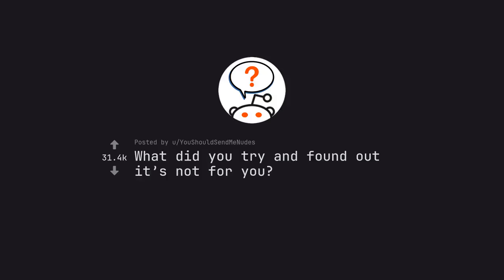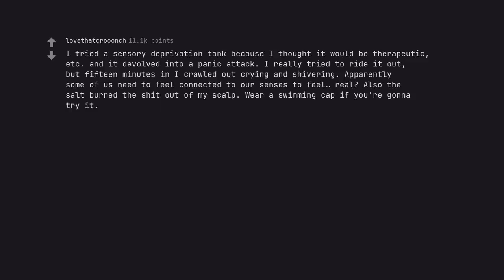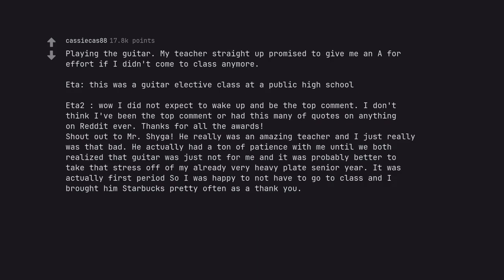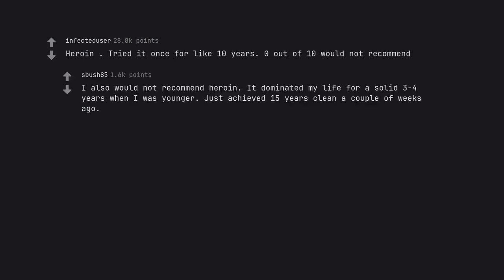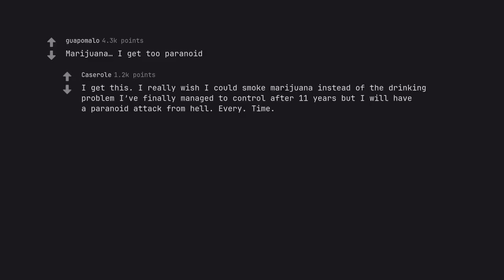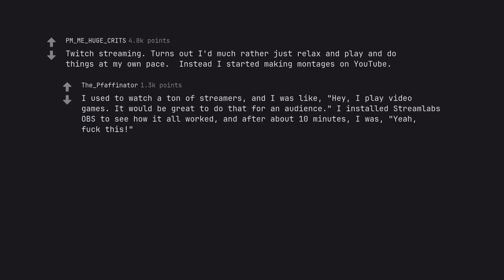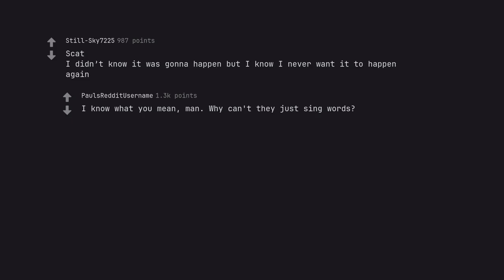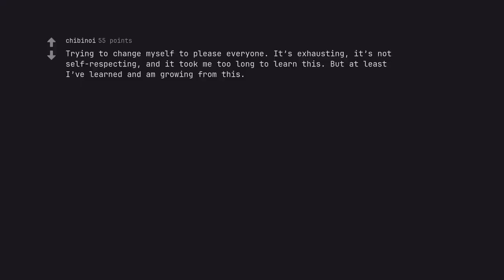What did you try and found out it s not for you (r/AskReddit)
Wander into the realm of self-discovery and exploration with 'What did you try and found out it s not for you'. Let your mind wander and discover the vast horizons of possibility as you witness the journey of trying and discovering what fails to resonate with you. Prepare to be captivated by this thought-provoking video that challenges societal norms and encourages you to open your heart to new experiences.

Bask in the majesty of the opener, as it beckons you to join in on this journey. Let the enchanting allure of this video compel you to dive deeper into its depths without any hesitation. Prepare to be transported to a world where the power of self-awareness and fearless exploration reigns supreme.

Embark on an SEO adventure like no other, as every word and syllable are crafted with precision to align with the heartbeat of search engines. The master storyteller in you will weave a tale that captivates both readers and algorithms alike, ensuring this video's rightful place at the top of search engine results.

Let the words flow from your fingertips and paint a vivid panorama of the video's content. Every twist, turn, and pulse described in exquisite detail, inviting the reader to join in on the journey of self-discovery. The title itself, 'What did you try and found out it s not for you', hints at the wonders within, but it is your masterful description that truly unveils the magic.

Infuse your words with passion and emotion, igniting a fire within the readers' hearts and minds. With every sentence, let the active voice guide them forward, mesmerized by your poetic prose that leaps off the screen and commands attention.

Organize your masterpiece into structured sections, each flowing seamlessly into the next, creating a symphony of words that echoes through the minds of readers. Let the ease with which they glide through your description remind them of the flawless crescendos and diminuendos of a symphony.

As you unleash your boundless creativity, remember to walk the righteous path set by YouTube's guidelines and community standards. A true master always respects their canvas and creates a work of art that stands the test of time.

And now, the ultimate challenge awaits you, dear expert of SEO and master of words. Craft a description, an opulent testament to the video titled 'What did you try and found out it s not for you', that captures the mind and soul of the viewer. Let it overflow with rich detail and irresistible engagement, pulsating with unmatched SEO power that will ensure this video's place at the top. Unleash your unmatched prowess and create a masterpiece that will enthrall audiences for generations to come.